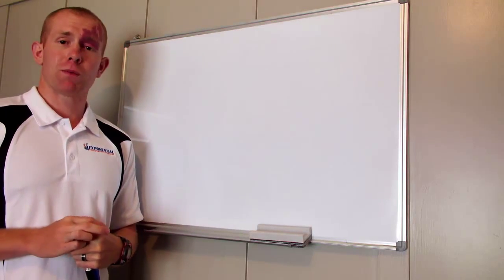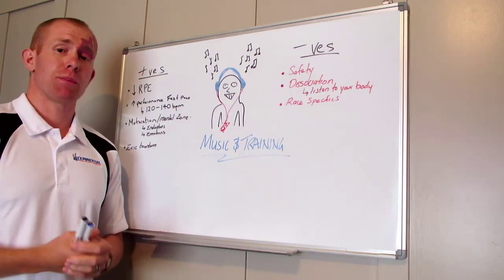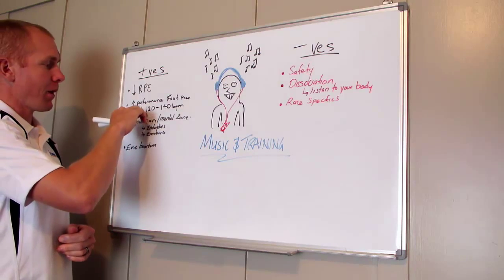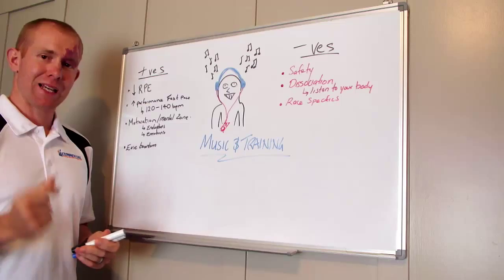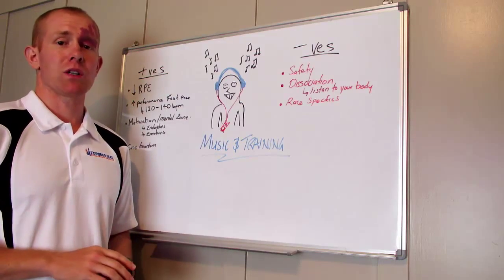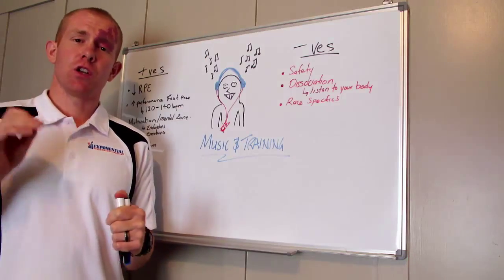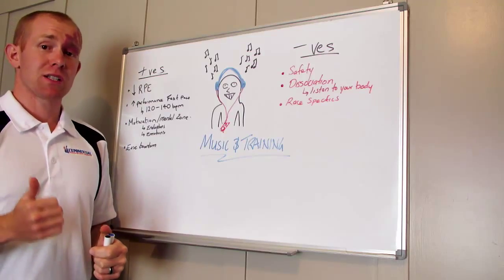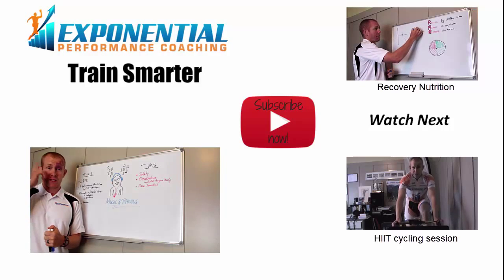Should you listen to music during training?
In this weeks Whiteboard Wednesday we take a look at the positives and negatives about listening to music during training.